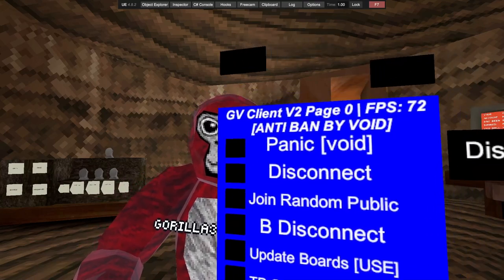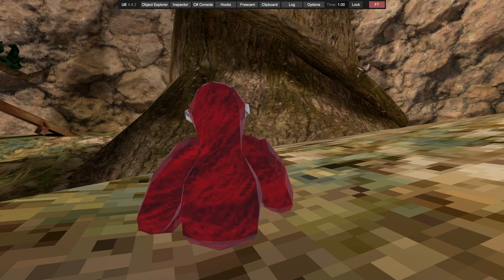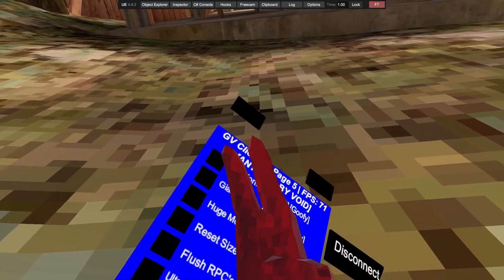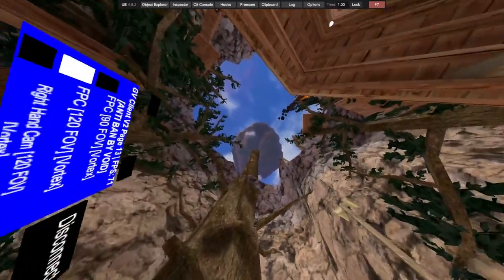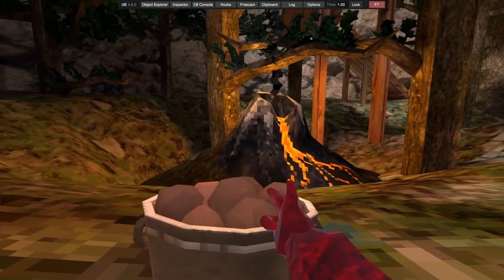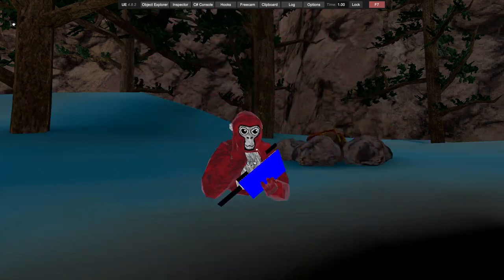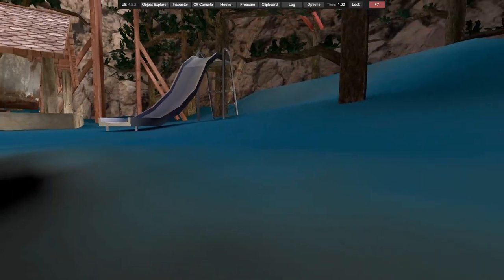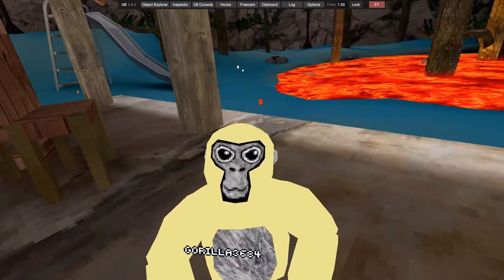Gorilla Tag Mod Menu Review: GV CLIENT V2 34 Pages with Crash and Lag Mods - OP Menu